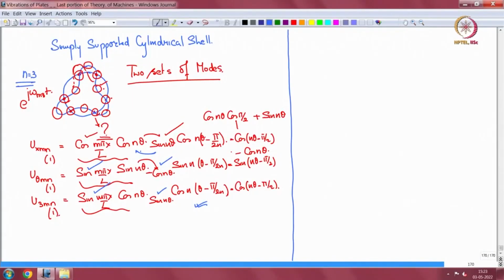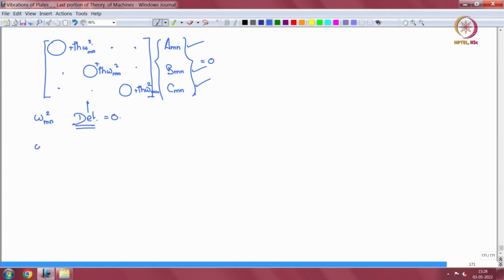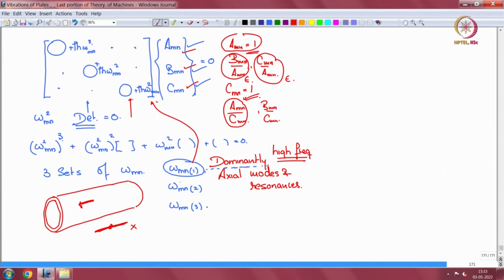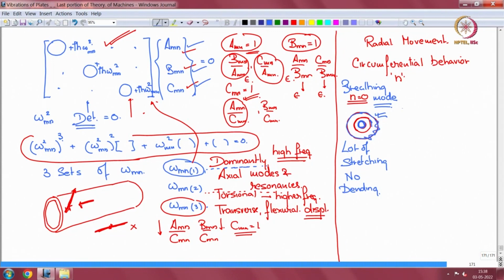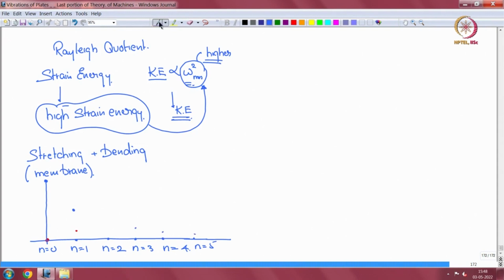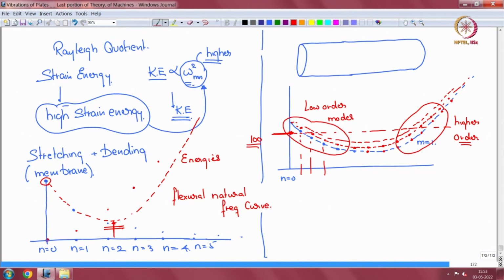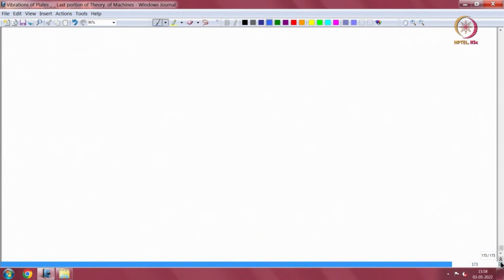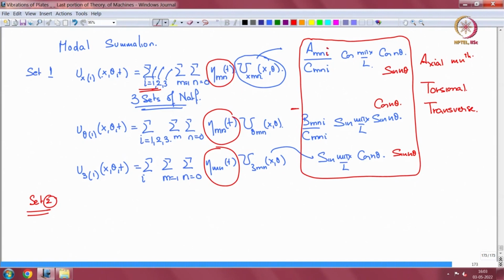Lec 52: Cylindrical shell response continued.